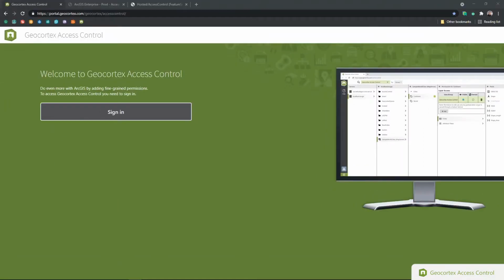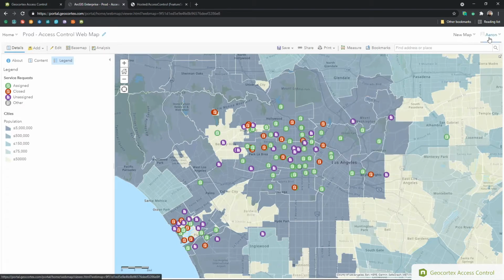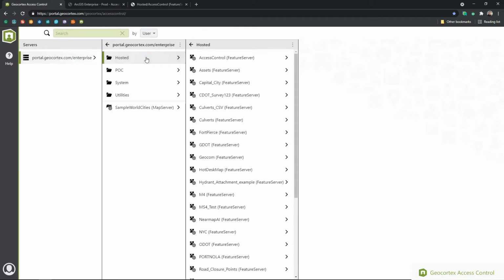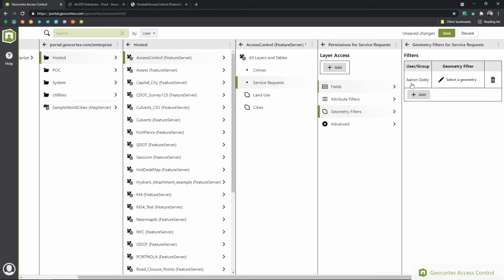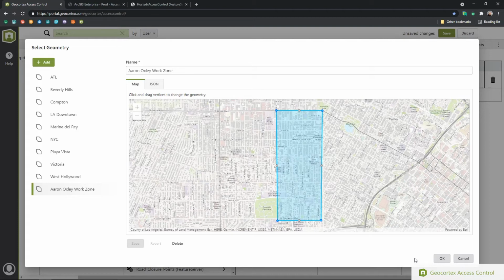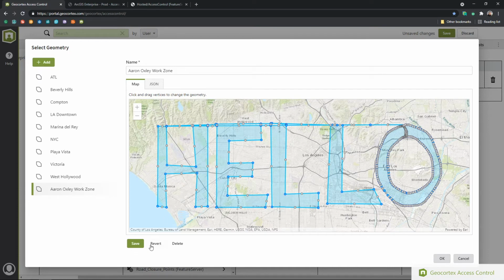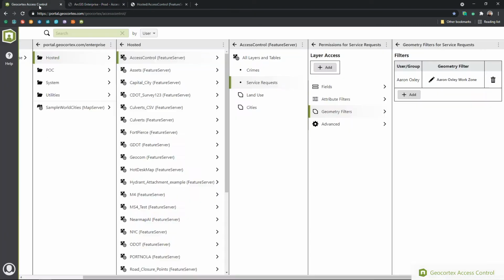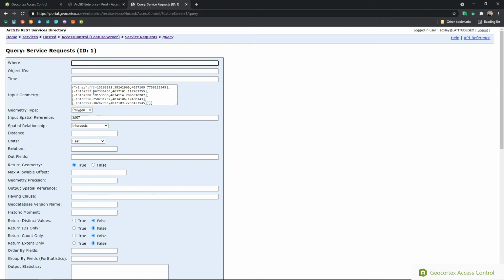Configuring Geometry Filters in Geocortex Access Control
In this week's Tech Tip, Aaron answers one of the most frequently asked questions about Geocortex Access Control: How to filter by geometry.